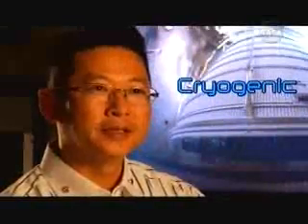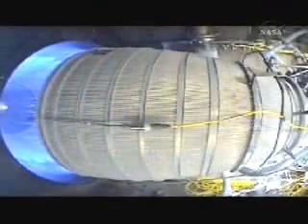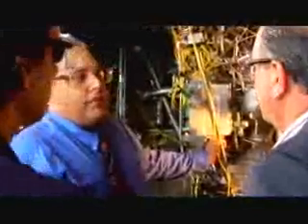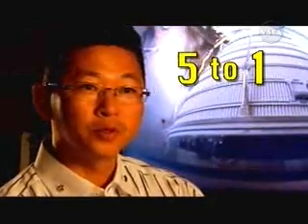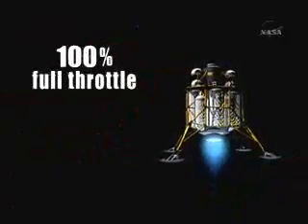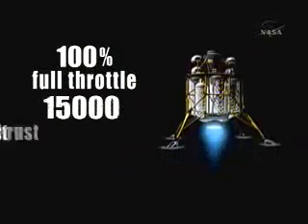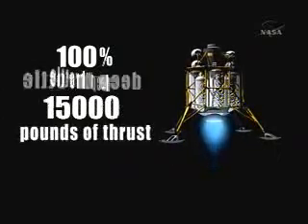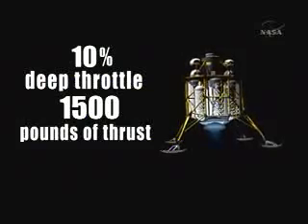CECE: Common Extensible Cryogenic Engine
"The Common Extensible Cryogenic Engine, or CECE, is a deep-throttling engine, which means it has the flexibility to reduce thrust from 100 percent down to 10 percent -- allowing a spacecraft to gently land on the lunar surface. The 13,800-pound thrust engine uses extremely cold liquid oxygen and liquid hydrogen as propellants. "
NASA Tests Engine Technology for Landing Astronauts on the Moon